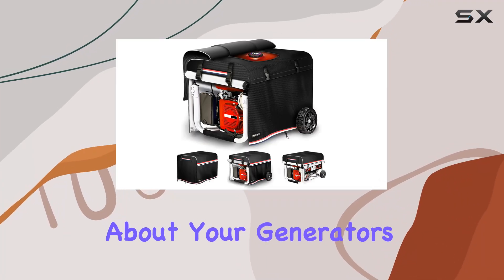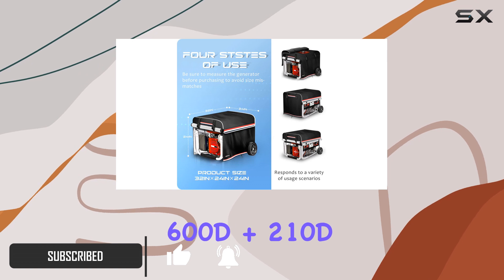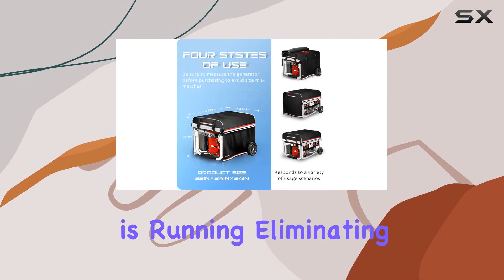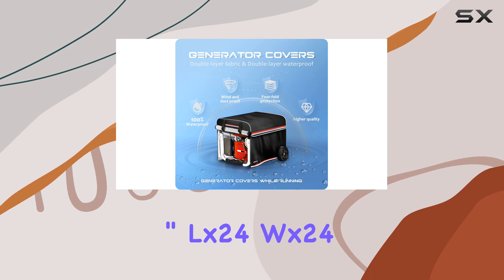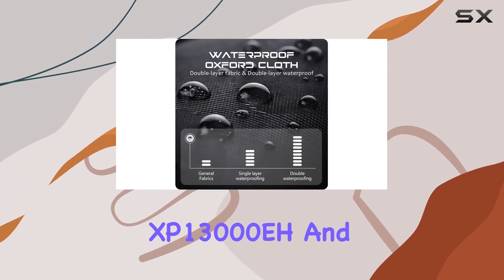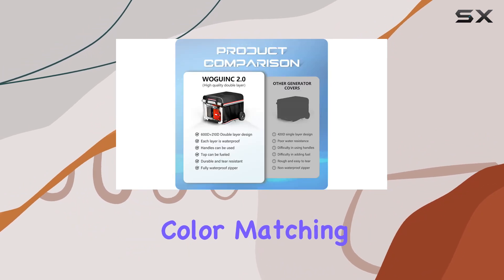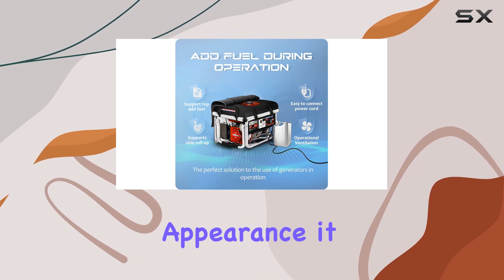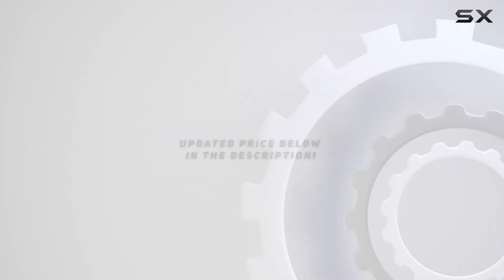WOGUINC Generator Cover: The Ultimate Solution for Your Generator Needs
0:00 Intro
0:06 Review

Things that we mentioned in this video:
WOGUINC Generator Covers While : B0CFKP91TX